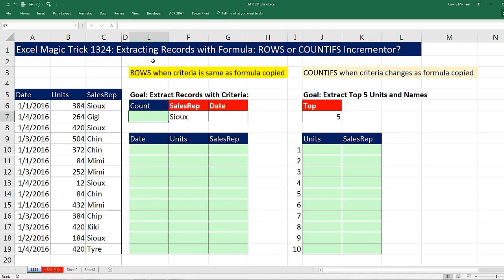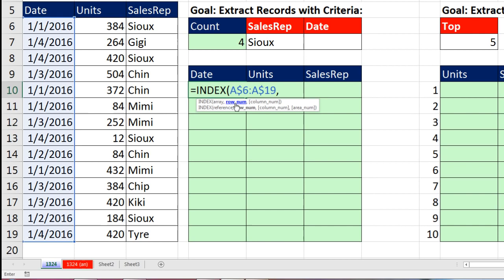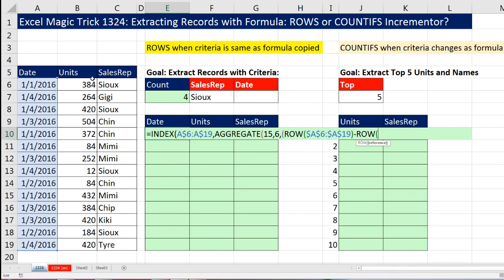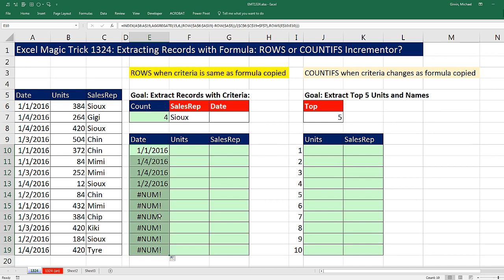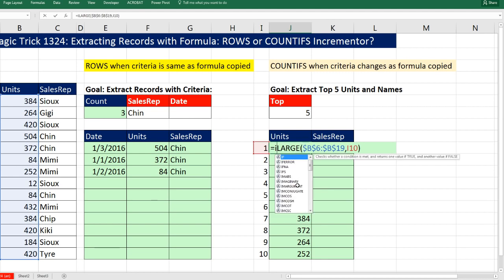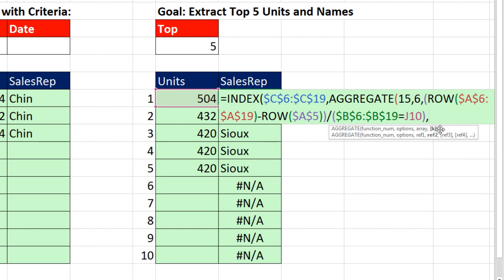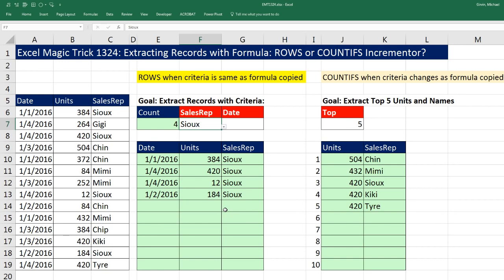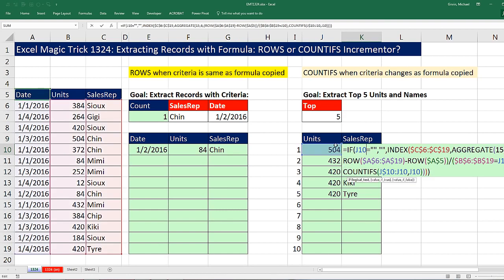Excel Magic Trick 1324 ROWS or COUNTIFS Incrementor in Array Formula to Extracting Records